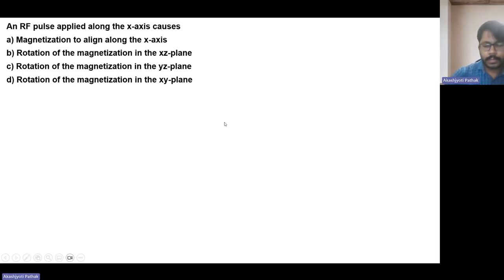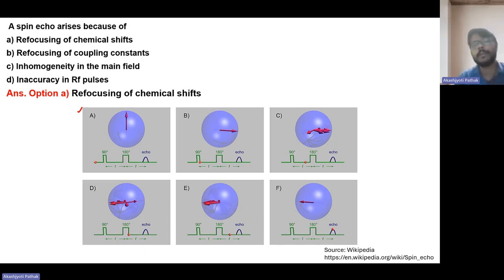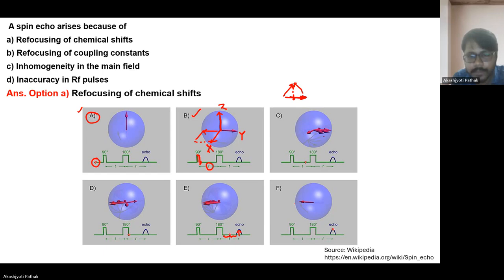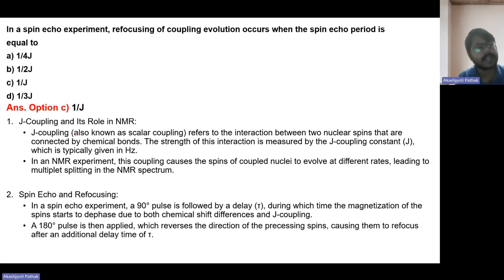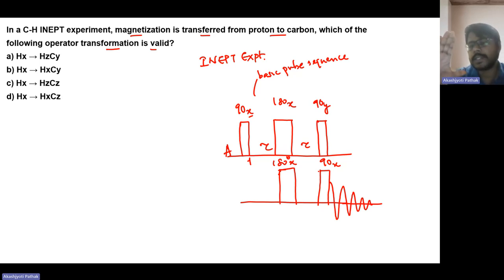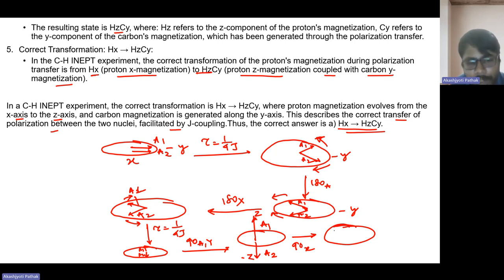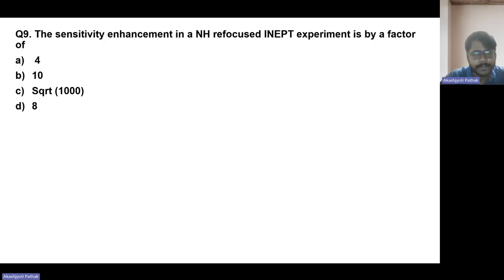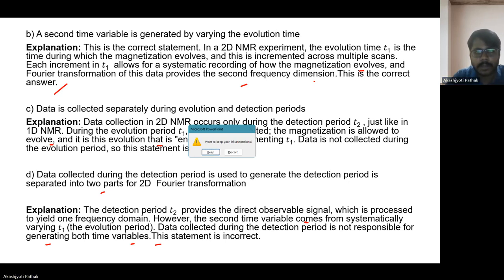NPTEL-- NMR Spectroscopy for Chemists and Biologists - Week 9 - Problem solving session